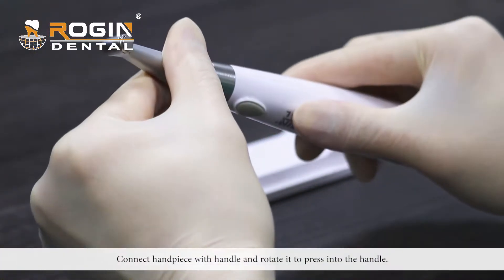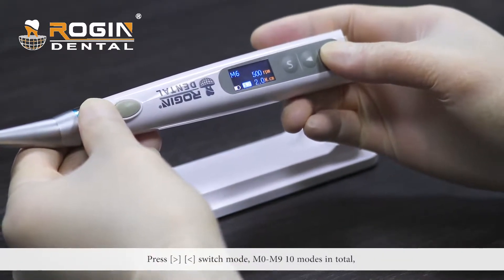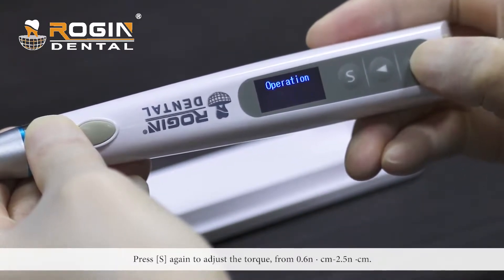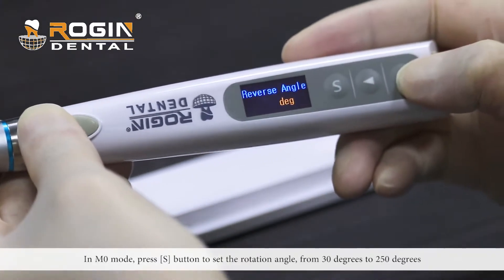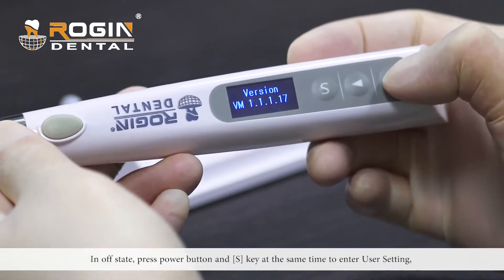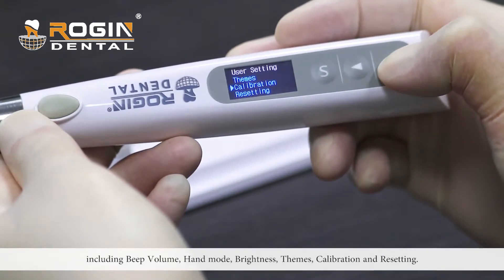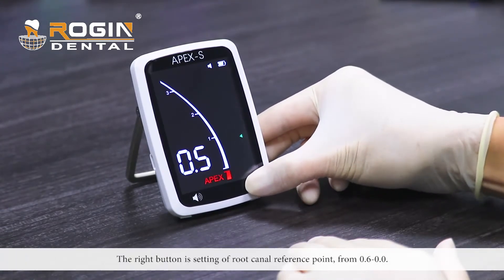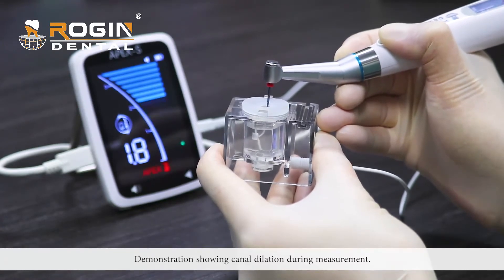How to use E LITE PRO+APEX S（EN）rogindental.com